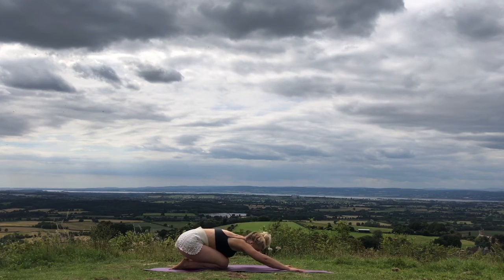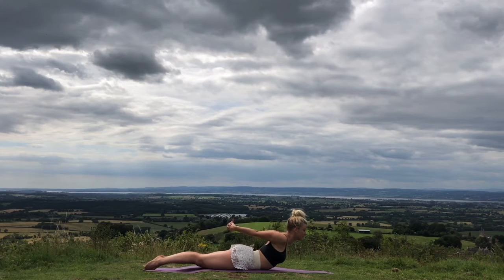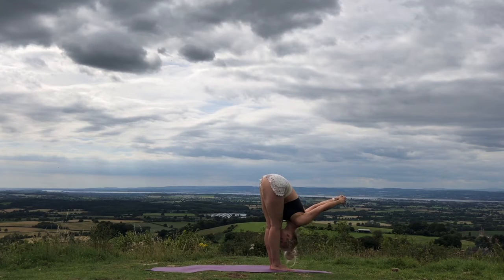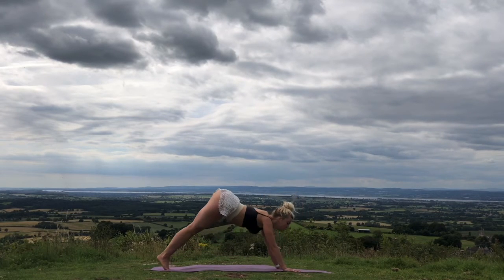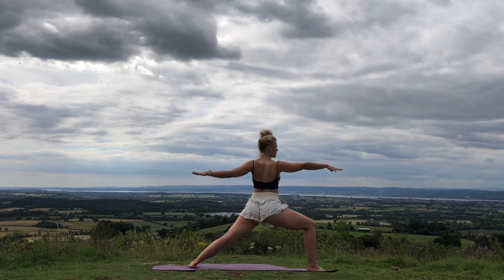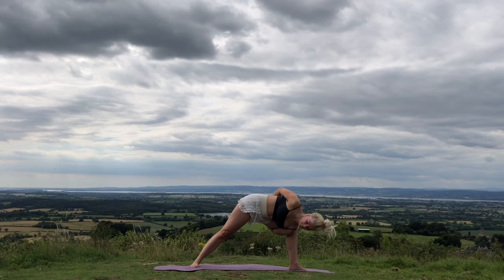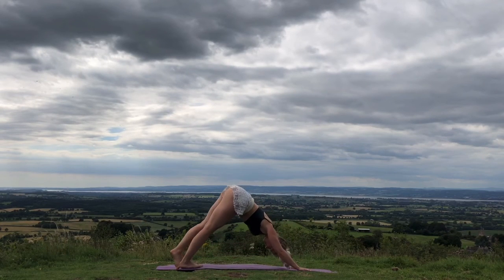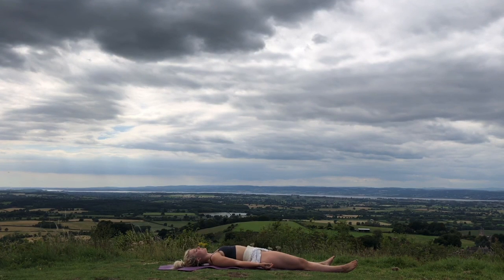Intermediate Wake Up Flow | 20 Minute Yoga | Vinyasa Flow | Arm Balances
Wake up the right way!

A lurrrrrvley morning Yoga flow for intermediate Yogis. An invitation to find balance, ground and open the heart to compassion. This practice cultivates some heat in the body, tones and builds strength and flexibility.  Build a strong foundation and integrate a delicious breath practice in your Vinyasa flow.

With full-body awareness and focus on flow, this practice is nifty and suitable for a Yogi who knows their way around the mat. Open the hips, the shoulders, heart and taps into core strength. Be mindful and meet your edge!

Happy morning! x

The Sunshine Yogini recommends that you consult your doctor before beginning any exercise program. When participating in any exercise or exercise program, there is the possibility of physical injury. If you engage in this exercise or exercise program, you agree that you do so at your own risk, are voluntarily participating in these activities, assume all risk of injury to yourself. Yoga is highly personal and you must honour your own body at all times. Listen carefully be kind to yourself.